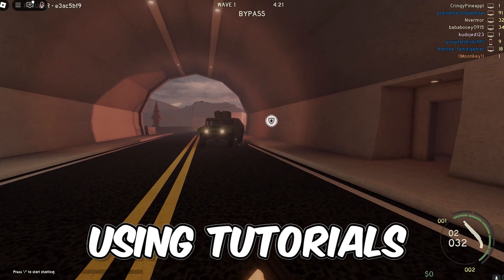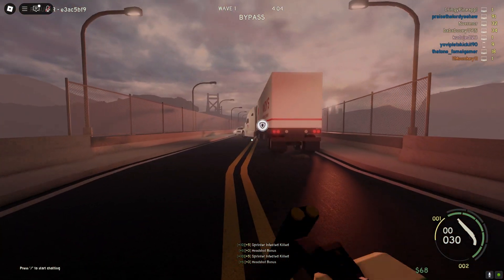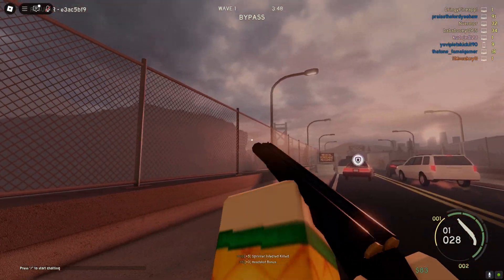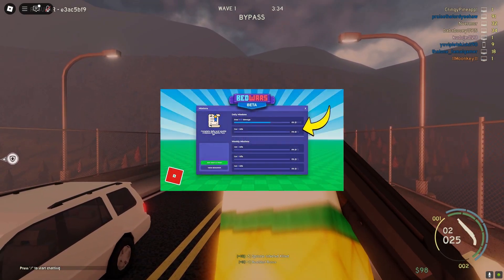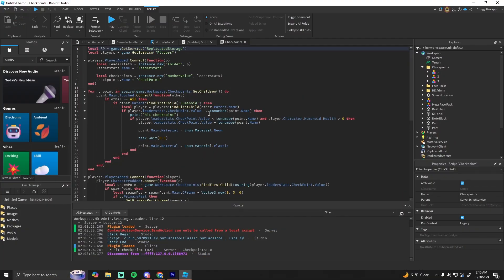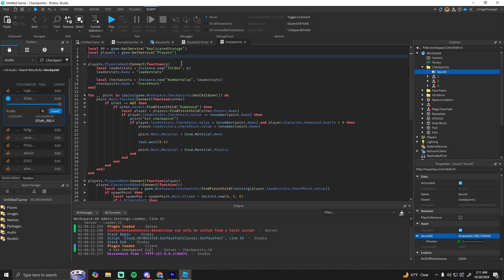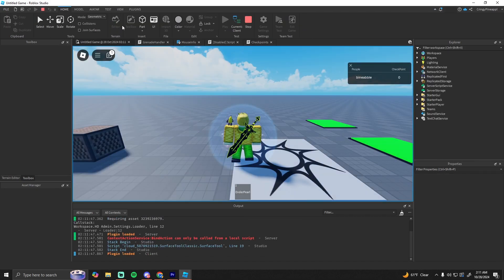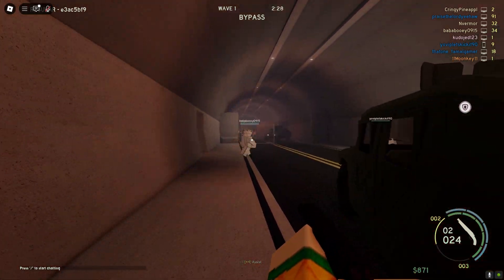How to STOP USING Tutorials (Roblox)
Stop relying on Tutorials to make your games... or whatever you are making
In this video, I go over a few tips that I used to be able to create my own things, so that you don't have to watch a tutorial video for everything you want to create!
also I didn't mention this in the video, but google EVERYTHING I've been scripting for so long now and I still use google regularly XD

Chapters:
0:00 intro